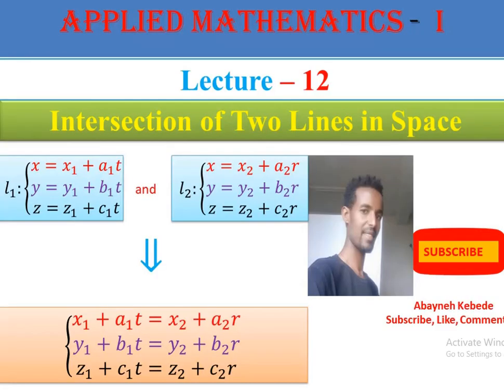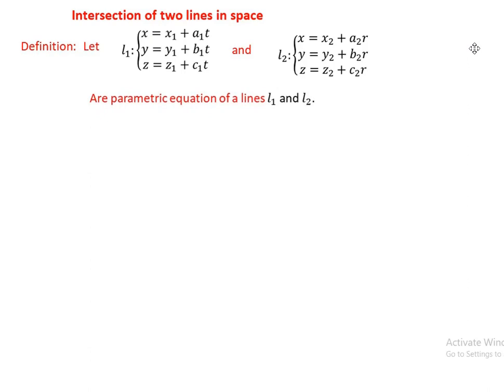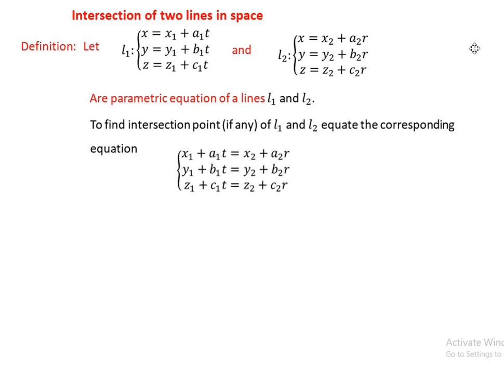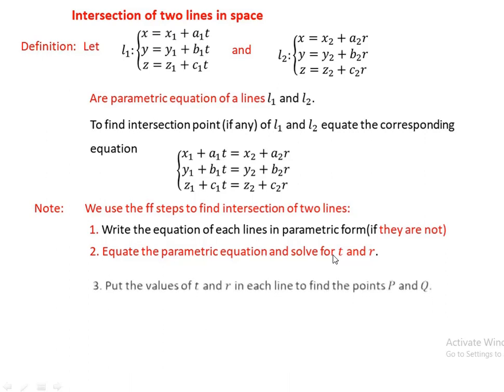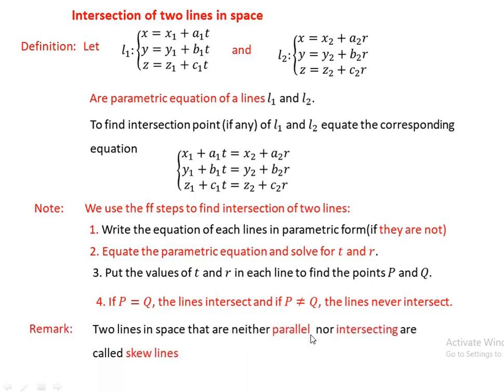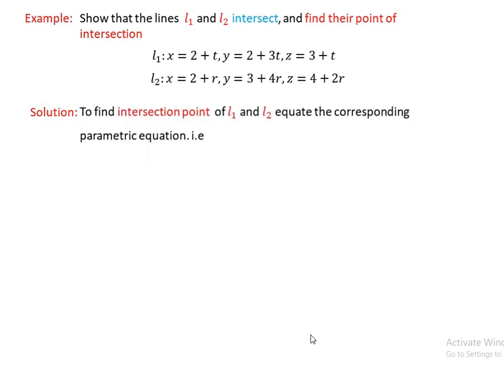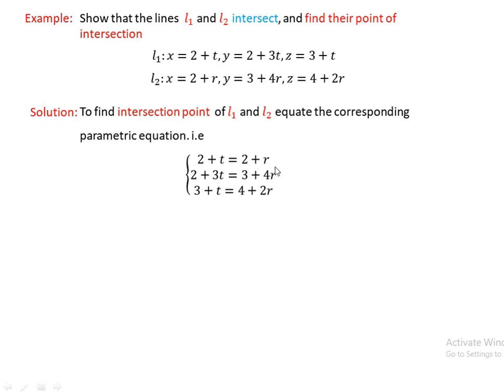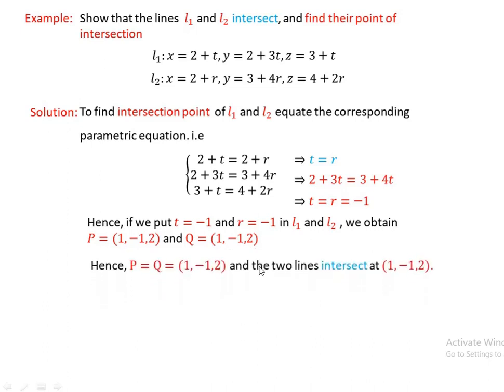Applied Mathematics I Lecture - 12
This part of the video deals with the intersection point of two lines, parallel, skew lines using different examples but don't forget to: